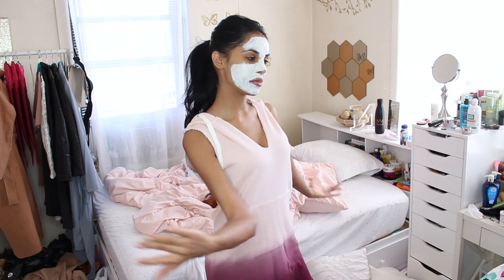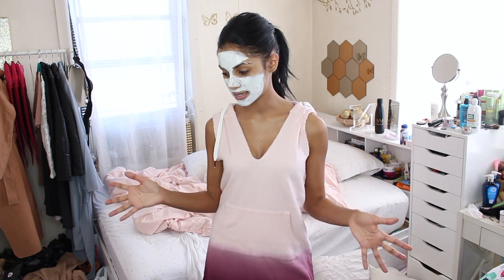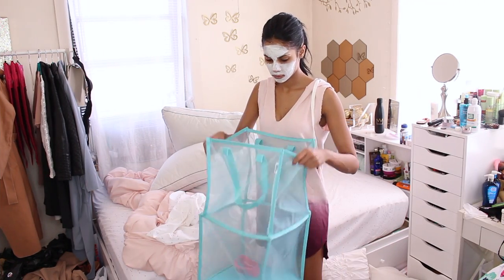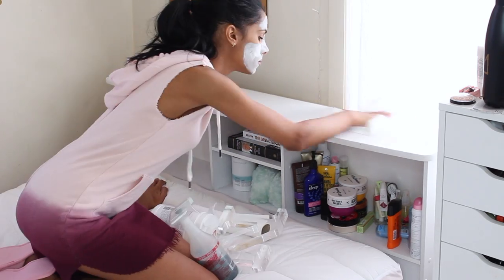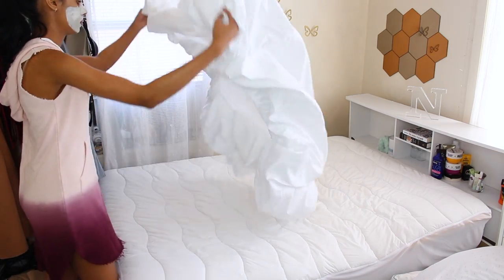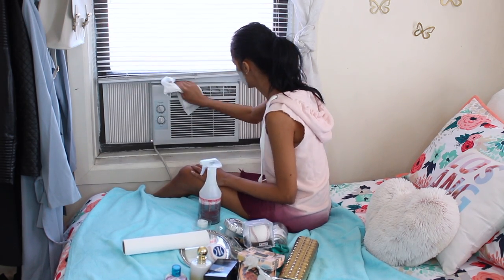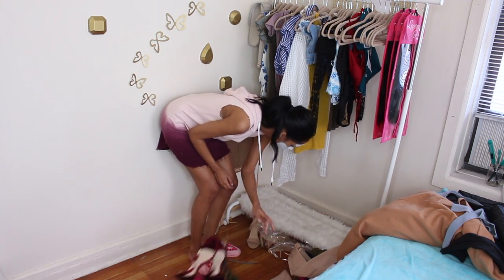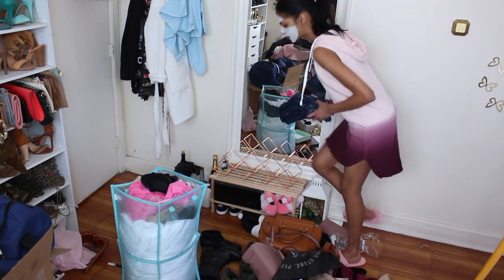Clean With Me: Bedroom Routine | NYC ROOM (updated)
...FINALLY another clean with me, my NYC bedroom. This has been a very requested video on my channel after I uploaded my first clean with me. I hope you guys enjoy, if you want to see more of these videos or room organizing videos let me know!

** Bed Set - Target

Love,
       Nathalie :)